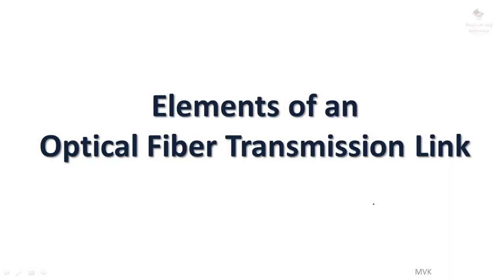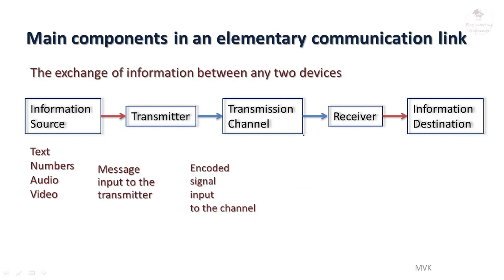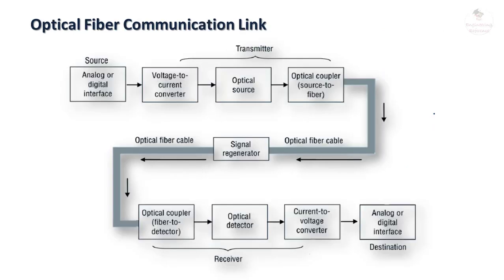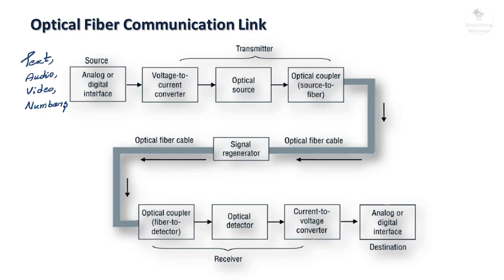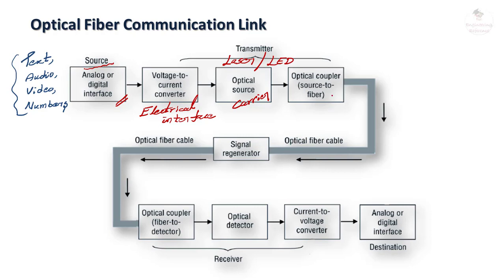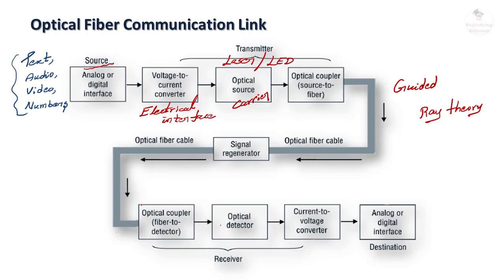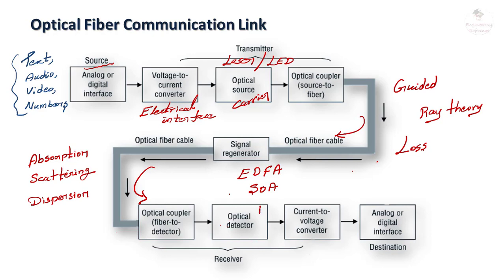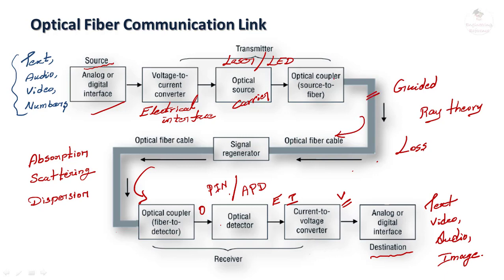Elements of Fiber Optic Communication Link || Block diagram of optical fiber communication system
In this video, key elements - block diagram of the optical fiber communication system  are explained.
The basic elements in block diagram of the fiber optic communication system are the light signal transmitter, the optical fiber, and the photo-detecting receiver. The additional elements such as fiber and cable splicers and connectors, regenerators, beam splitters, and optical amplifiers are employed to improve the performance of the communication system.
An optical fiber communications link consists of the following elements: an electro-optical transmitter, which converts analog or digital information into a modulated beam of light; a light-carrying fiber, which spans the transmission path; and an optoelectronic receiver, which converts detected light into an electric current.